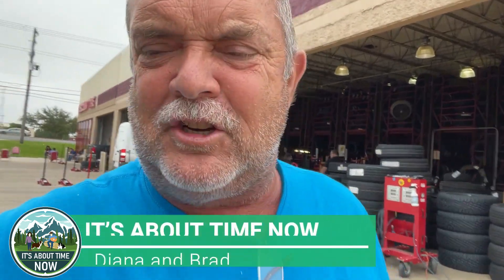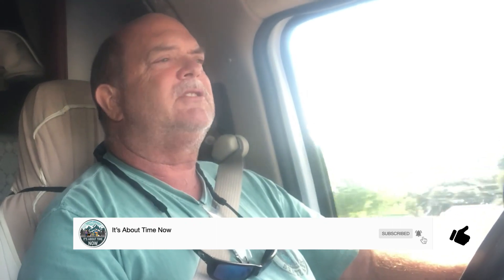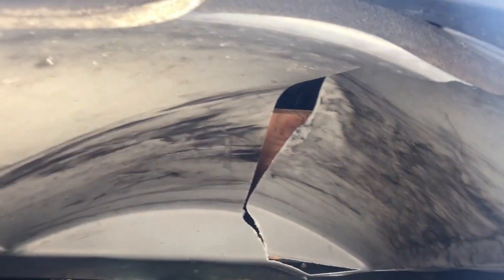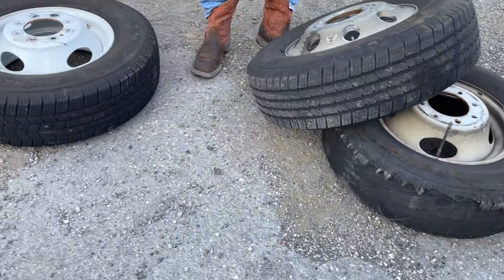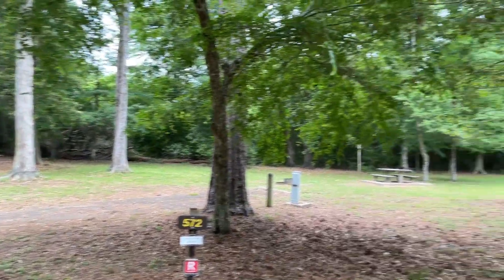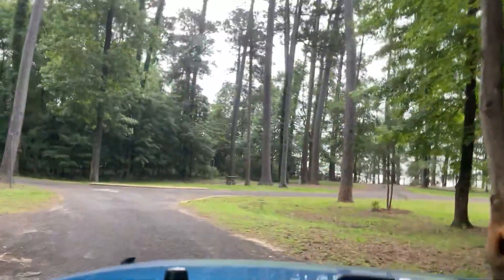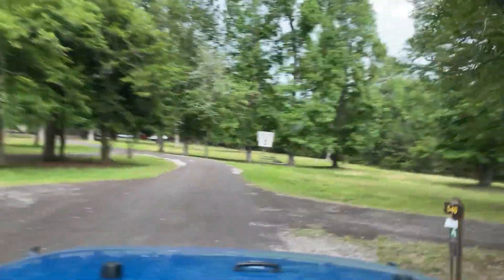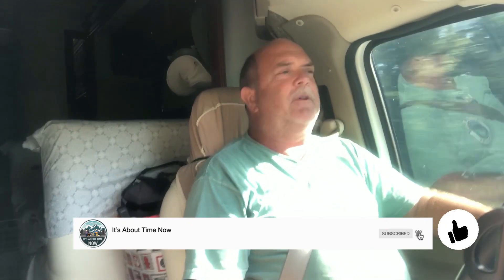Class C RV Tire BLOWOUT AND a Texas State Park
If you’re an RV Newbie and looking for more information to help get started smoothly, you want to watch this. We had a Dangerous blowout while traveling down the road after driving through the very rough roads of Louisiana, we had our RV tire explode while driving. We had AAA come change our tire, before heading to our destination of Martin Dies Jr State Park.  We had a relaxing weekend in East Texas at Martin Dies Jr Texas State Park, located just 10 miles west of Jasper and north of Houston.

🔵 About It's About Time Now
We are Brad and Diana
Hi there! We are a newly retired couple, and have been RVing for over 4 years. We have traveled to the fantastic Pacific Northwest and southwest too, and we have many more plans which include the west and more of Florida then the North East too! Come join us on our adventures as we check out as many states as we can, meet new friends and reconnect with both friends and family along the way.  So It's about time now, because tomorrow is not guaranteed. We would love to hear from you about your road trips and adventures.

After a lifetime of public service, retired Coast Guard, raising 3 amazing children and focusing on everything but ourselves, we've decided it's about time we start enjoying life to the fullest. So we bought an RV, and we invite you to join us as we (and our 2 Australian Shepherds) tackle the great American road trip.

***TOMORROW IS NOT GUARANTEED***

TikTok ItsAboutTimeNowNow

🔵 The Rig:
2015 Itasca Cambria on the FORD E450 chases wit 6.8 liter V10 engine

🎶 ~ Music ~
Weather Any Storm by Cody Francis

A large influence on our channel has come from content creators like Keep Your Daydream and You, Me & the RV. The style of this video is also similar Less Junk, More Journey in parts.